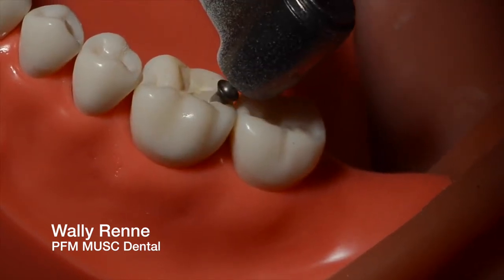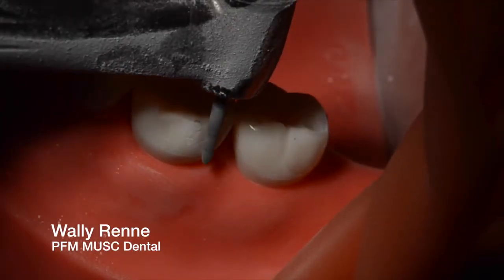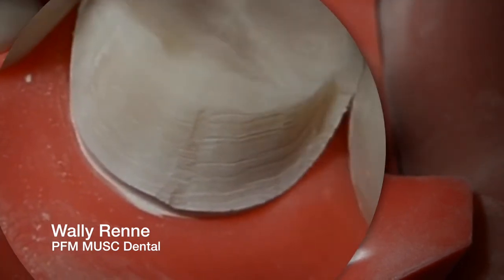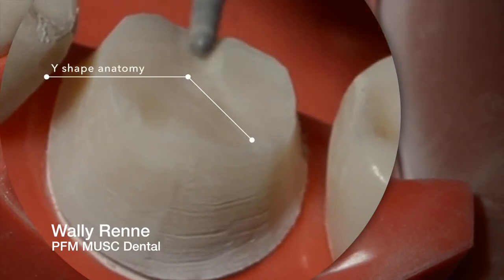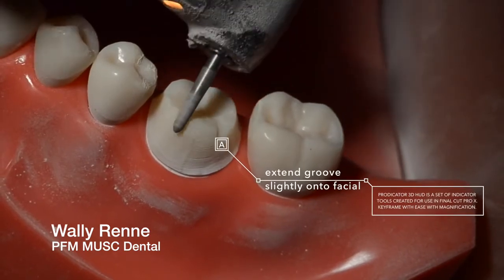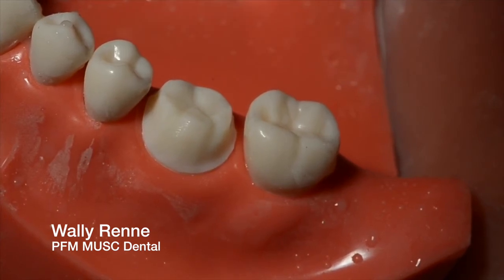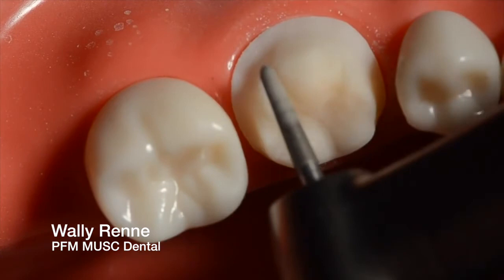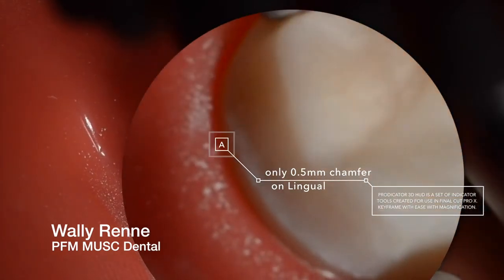تحضير رحى اولى سفلية PFM Crown Prep and animation for Dental Students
تحضير الأسنان,تحضير,تحضير سن لتاج خزفي,كيف تحضر الرحى الأولى السفلية,طريقة تحضير سن لتاج خزفي,تقويم الأسنان عن طريق التتويج,نصائح هامه في تحضير الأسنان,تحضير تاج سن,طريقة تحضير تاج سن,أقسام تحضير شهادة التقني العالي,تحضير رحى,تحضير تاج,أقسام تحضير شهادة التقني العالي bts,طريقة تحضير,2020/2021 أقسام تحضير شهادة التقني العالي,طريقة تحضير رحى,الترشيح لولوج أقسام تحضير شهادة التقني العالي,تحضير رحى أولى سفلية,طب الاسنان في الهند,اعلان 32 لطب الاسنان,ليان التويجري,التزلج الفني على الجليد